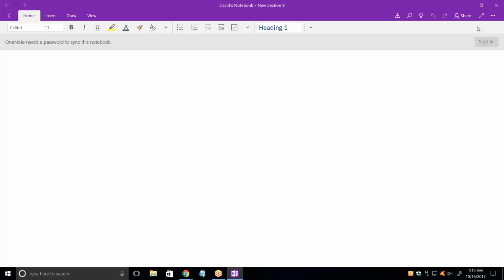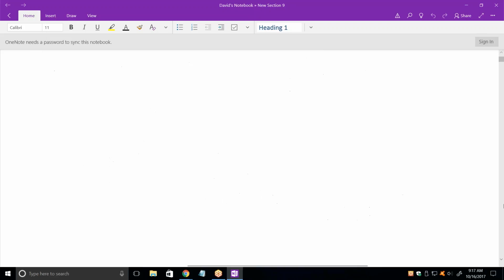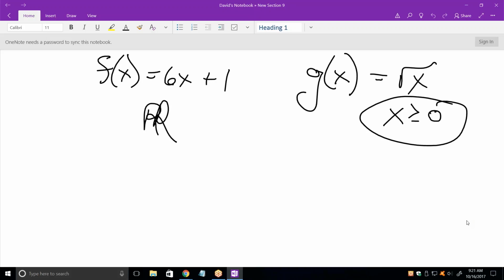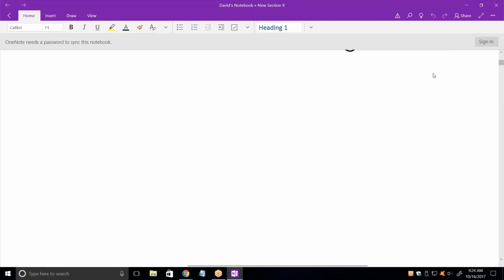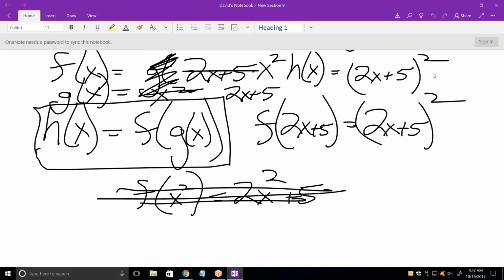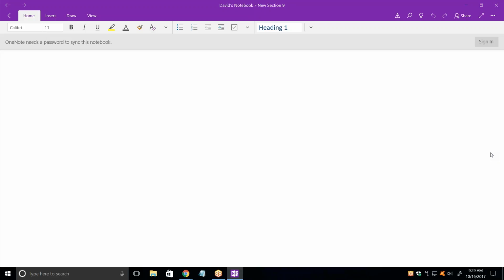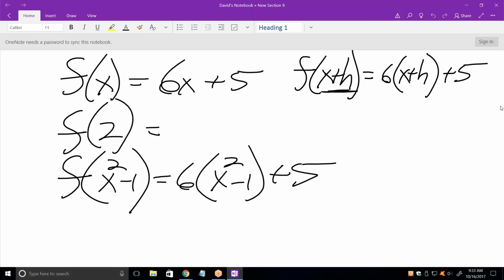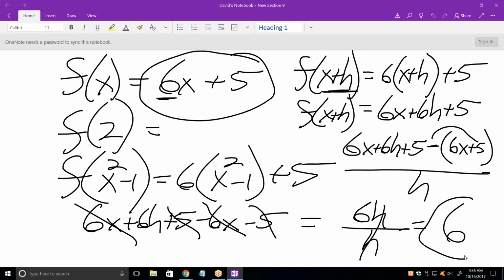Online Algebra 3 tutoring, MW101617